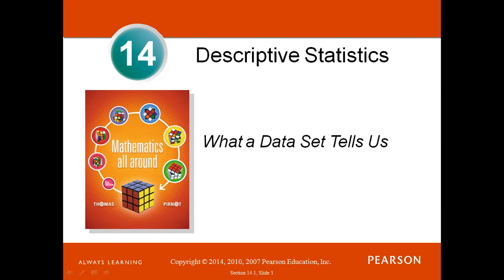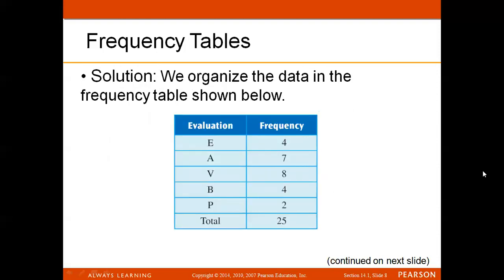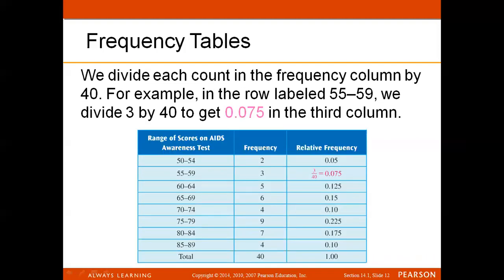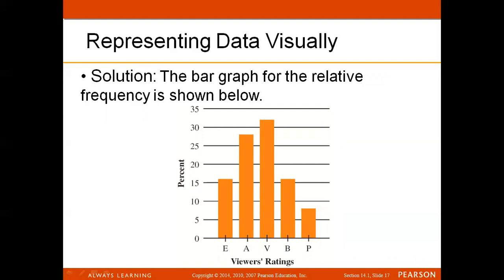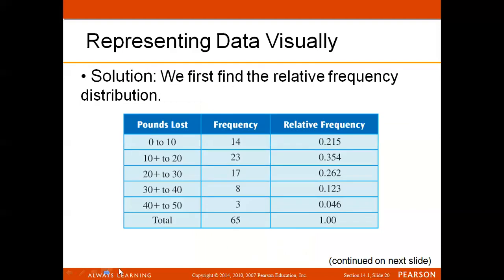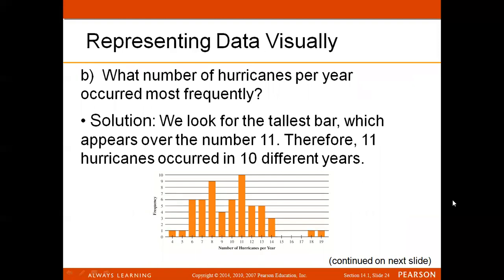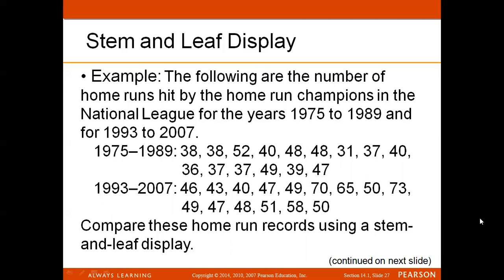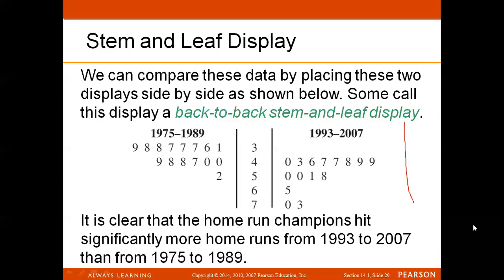Power Point 14.1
Organizing and Visualizing Data